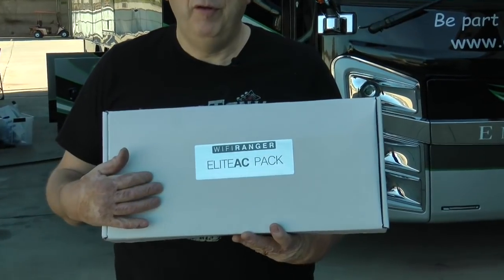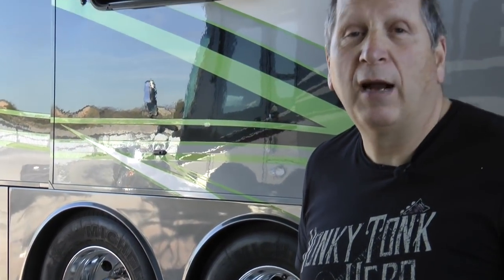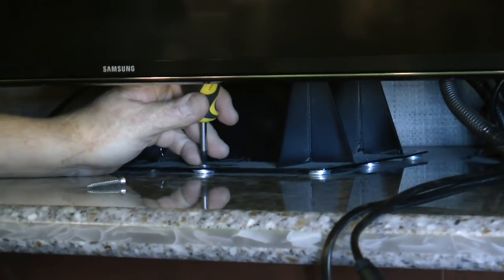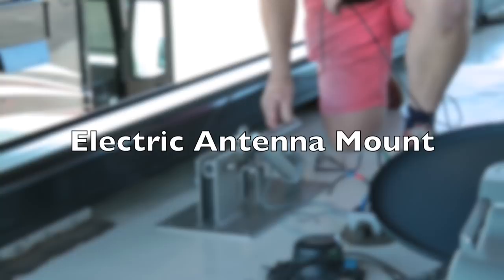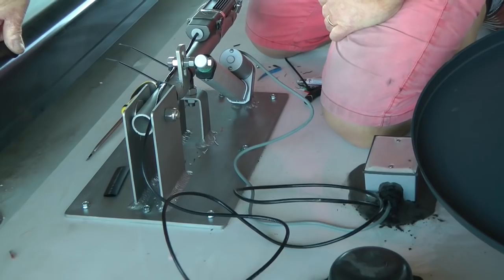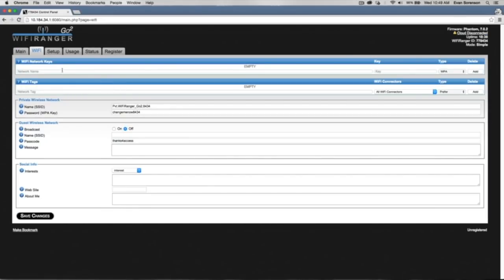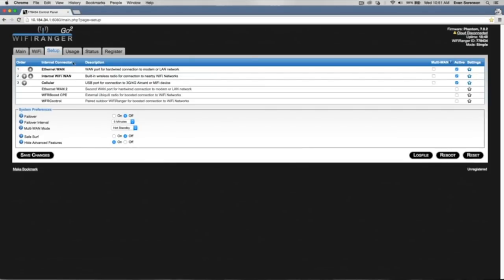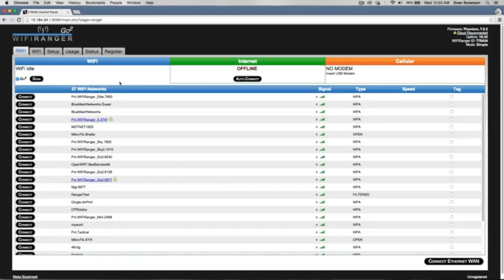Boost your Wifi reception signal up to 2 miles with the WifiRanger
We installed a wifiranger onto our Entegra Anthem and the difference has been absolutely incredible. We are now able to receive a strong wifi signal pretty much everywhere we go from up to 2 miles away. The only regret is that I didn't install this 1 year ago. Hopefully the end of our wifi frustrations. We have negotiated a discount for anyone that would like to purchase this product via our new